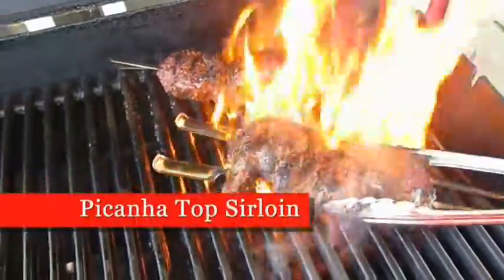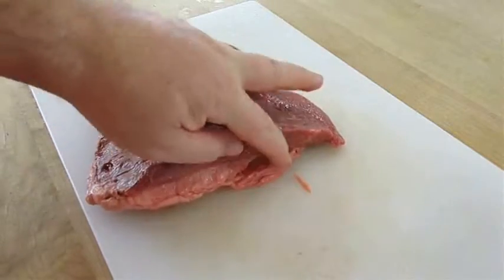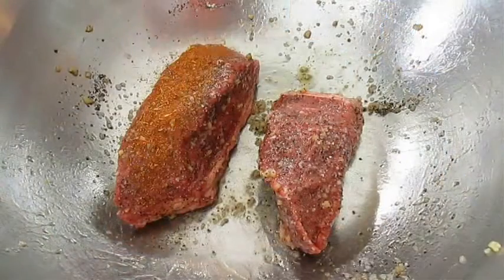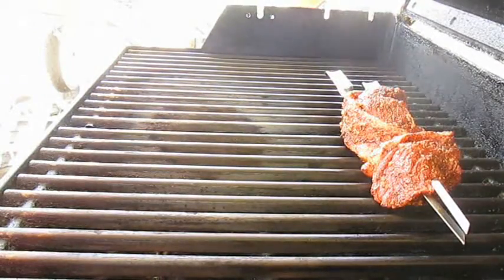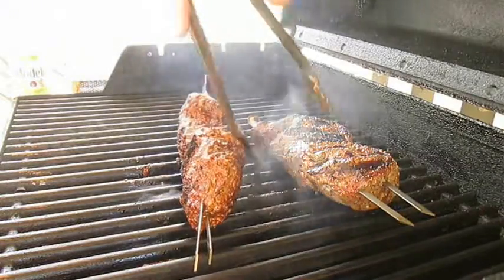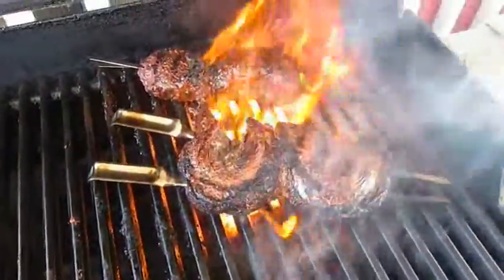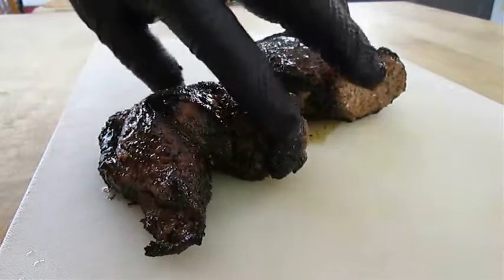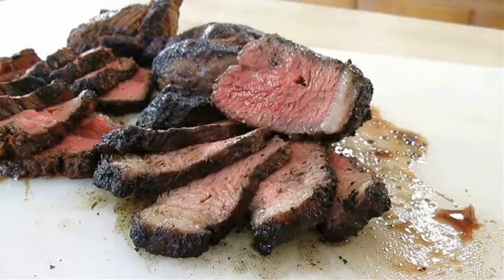Picanha Steak | Grilled Top Sirloin Caps | PoorMansGourmet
Here's a very simple and delicious method for you to use when you're cooking and/or grilling Picanha Steaks to perfection. I show you the best preparation, marinade and seasoning to use and a fool proof method to grilling on the worst of grills.  Anyone can do this and get these kinds of results.

1 New Video per week, usually Wed or Fri Afternoon

Seems like I've got a recipe for just about any occasion, these days. I've got about 300 video recipes posted here on YouTube now and that includes Asian, Italian, Mexican, Cajun, Indian and many other worldly foods. Not to mention all of the classic American or Americanized foods you can find in the USA. My recipe genres break down into some wonderful playlists; Appetizers, Soups and Salads, Pasta and Sauce recipes, Seafood or Chicken recipes. Also Holiday, Barbecue and Party recipes and a whole lot more.